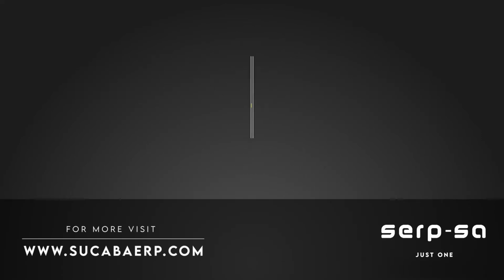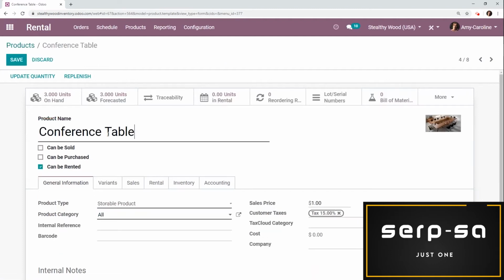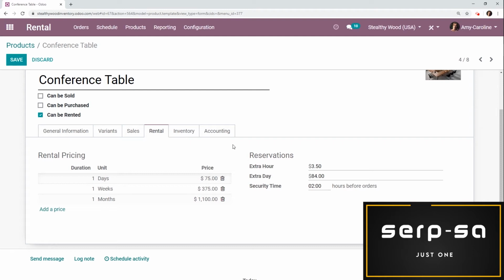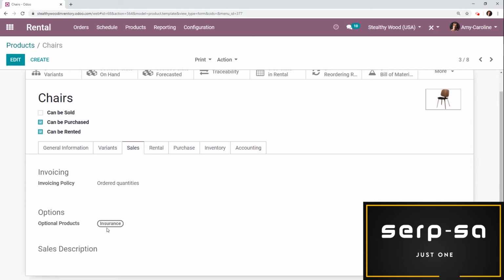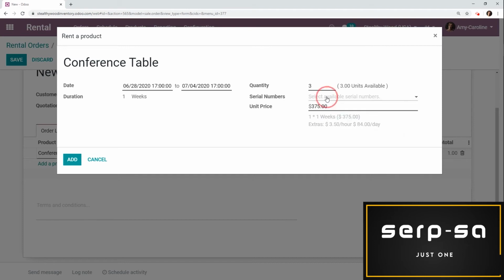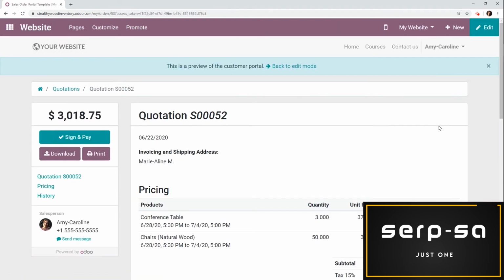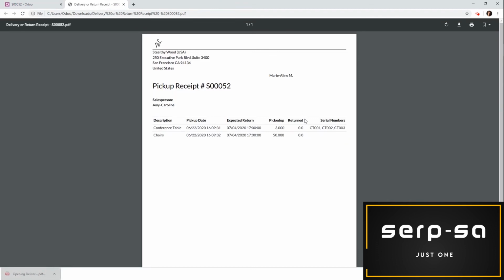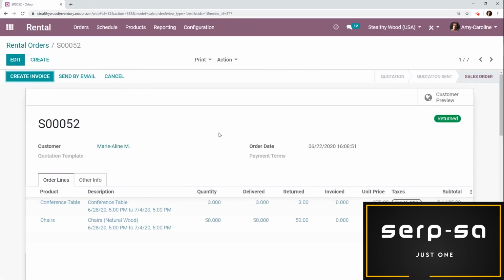Rental - Rental Basics SERP-SA